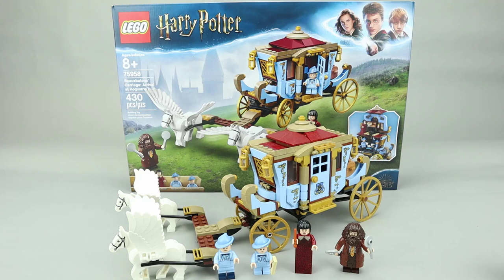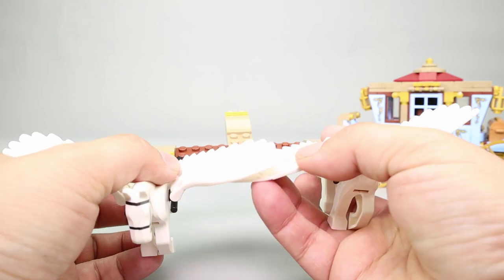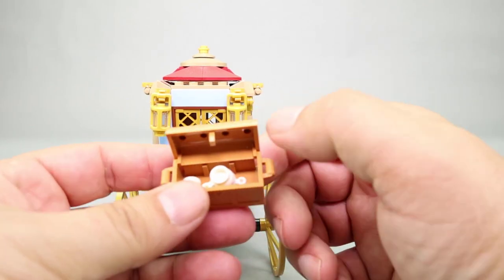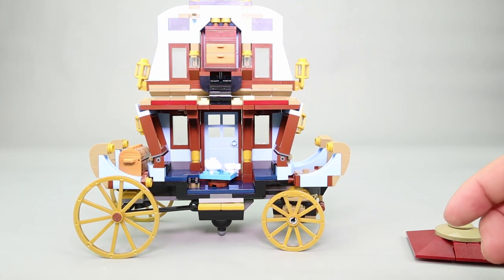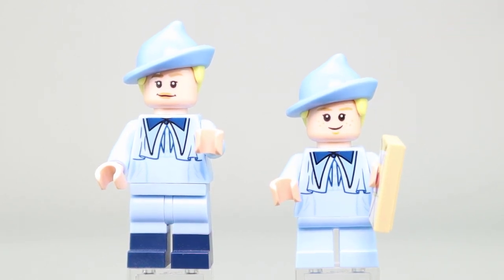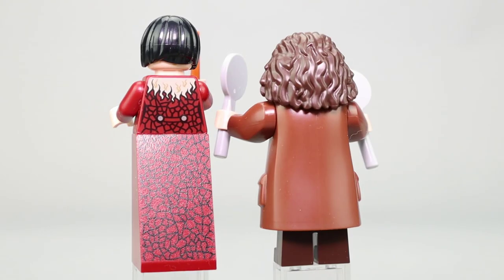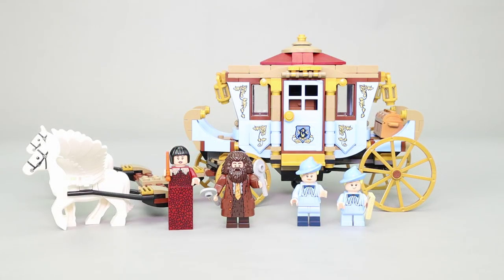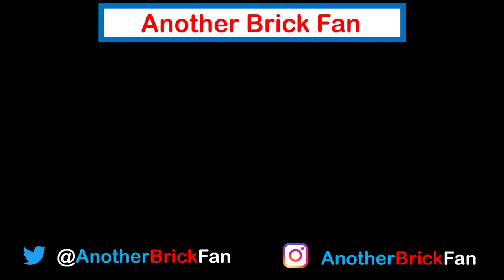LEGO Beauxbatons' Carriage: Arrival at Hogwarts Review set 75958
My review of LEGO Beauxbatons' Carriage: Arrival at Hogwarts set number 75958. This set is based on Harry Potter and the Goblet of Fire.